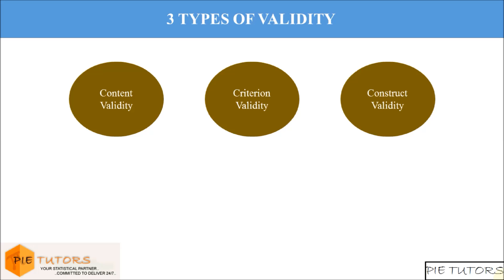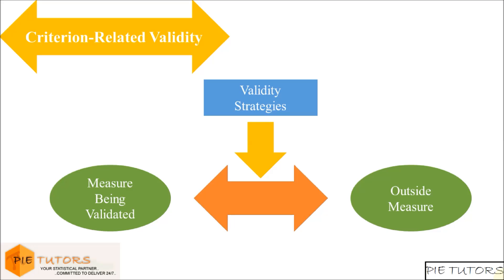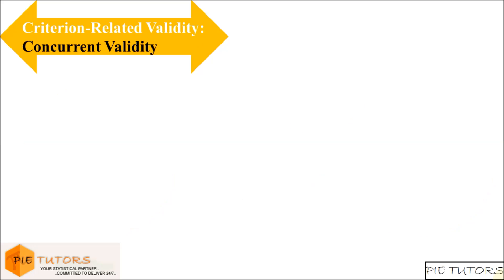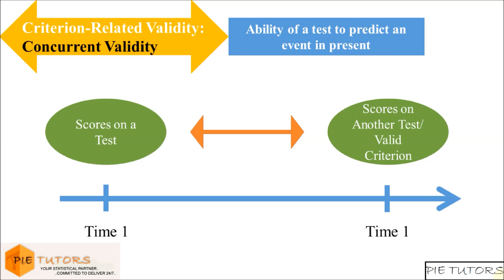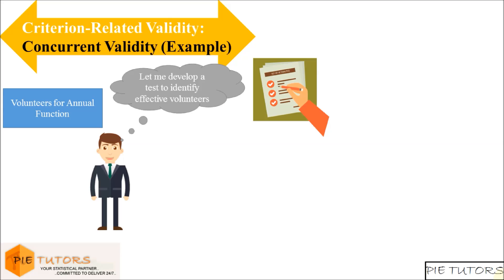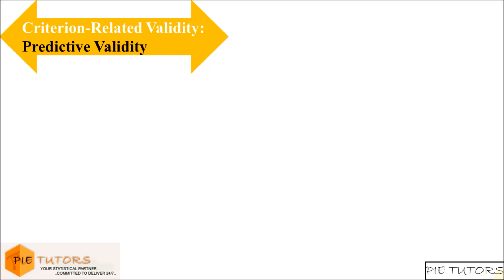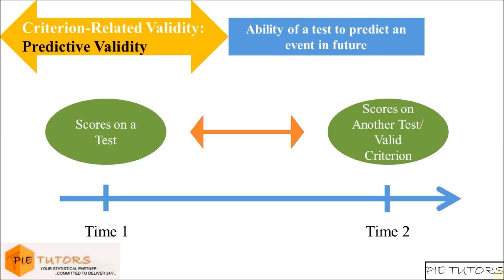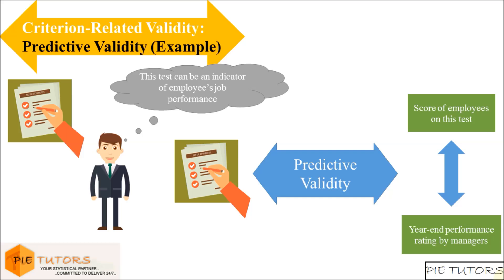What is Criterion Related Validity? (Part 20 of the Course)